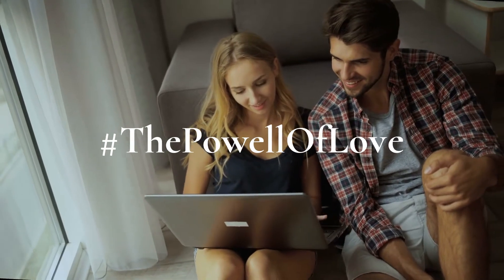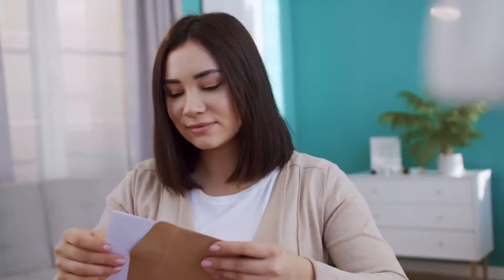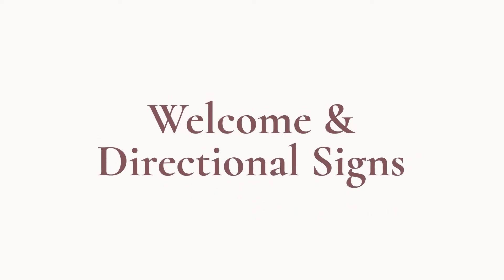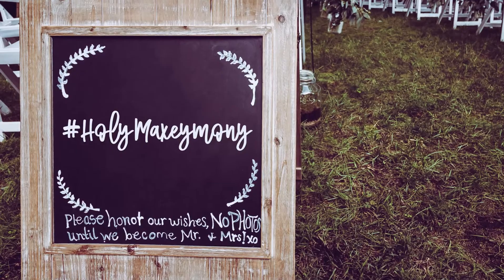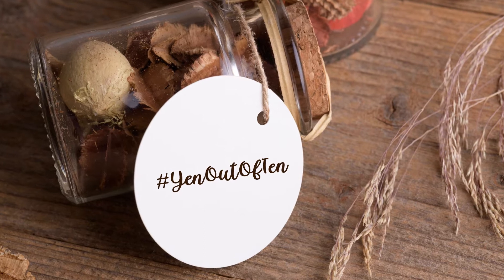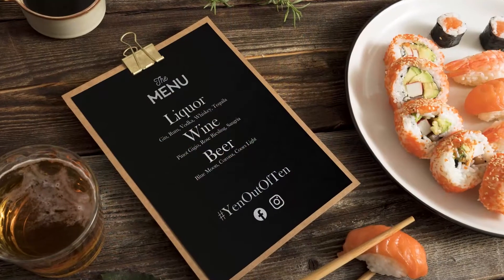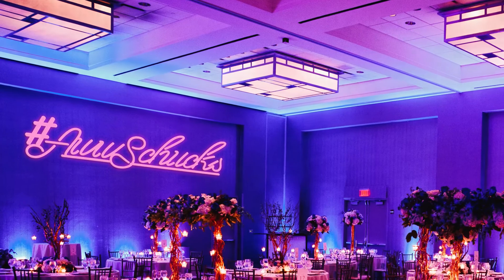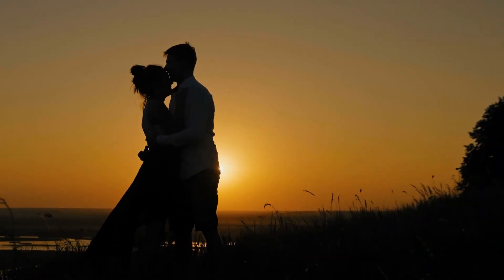How To Use Your Wedding Hashtag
Learn about all the ways you can use your wedding hashtag and incorporate it into your big day!

Still in need of one?